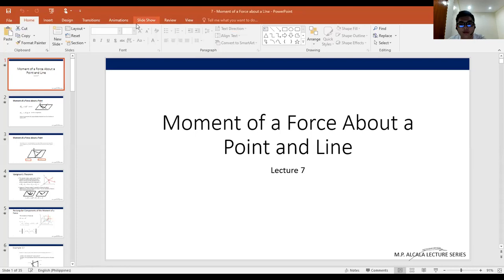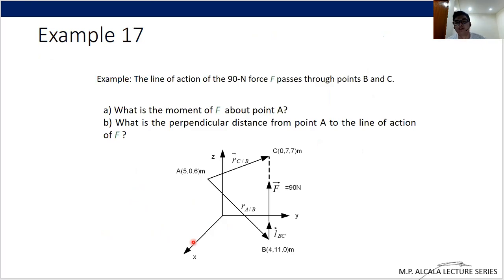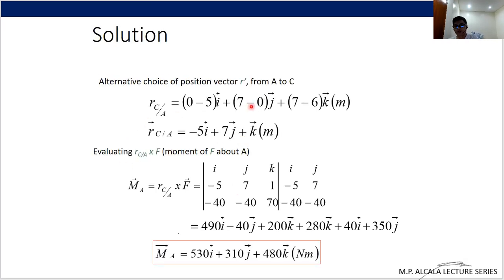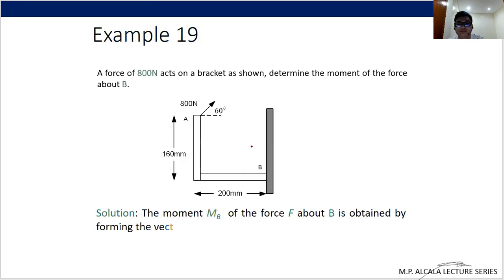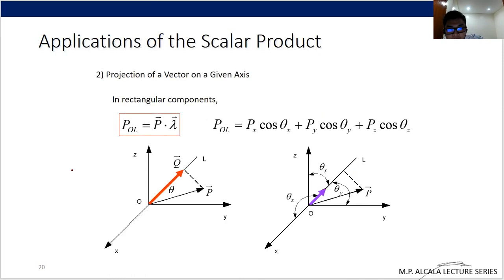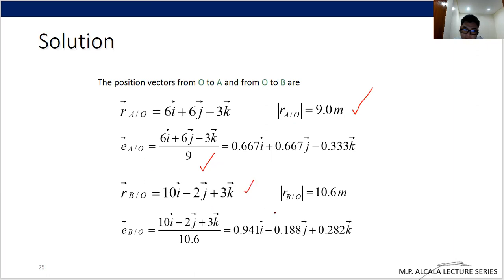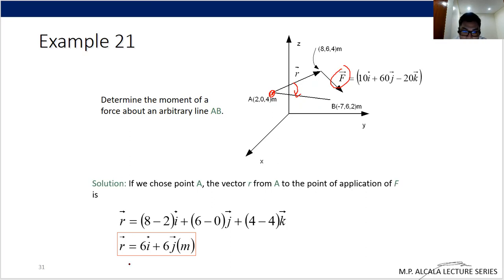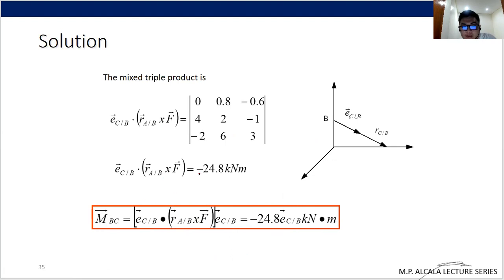Moment of Force About a Line - Statics of Rigid Bodies Series by Bogart Alcala